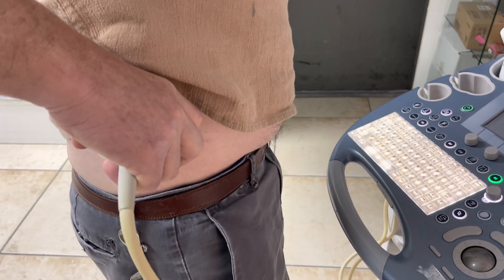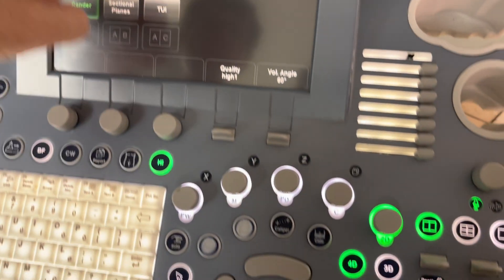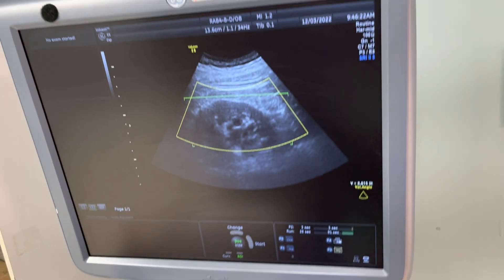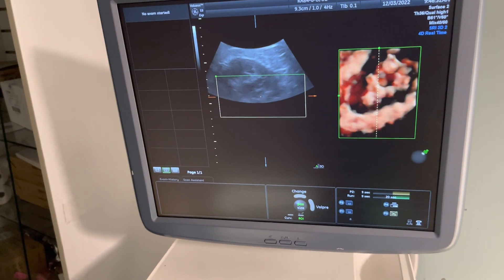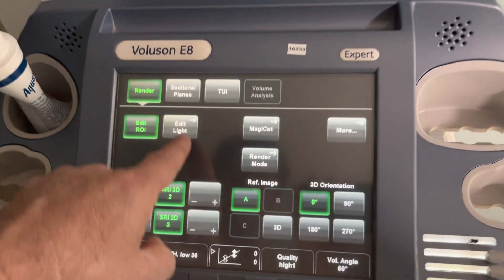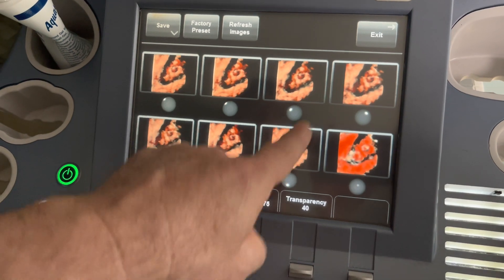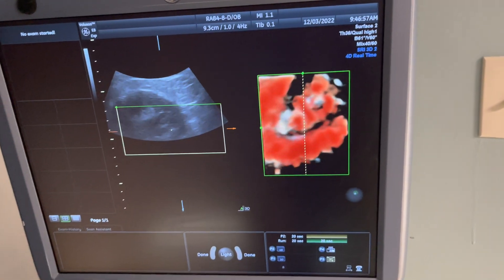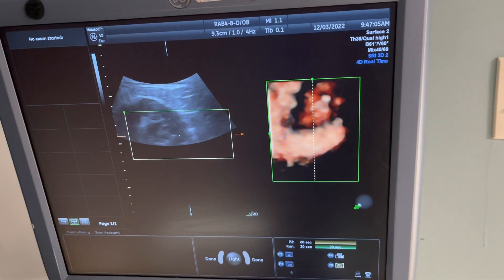Testing HDlive in a Voluson E8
In this video we show where to find the HD Live feature in a GE Voluson E8 ultrasound and how it looks the image.